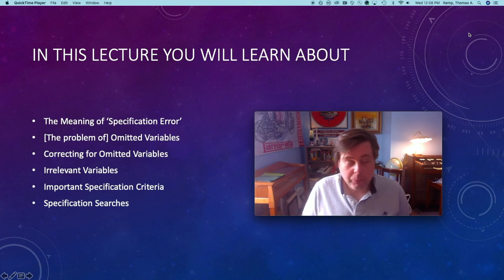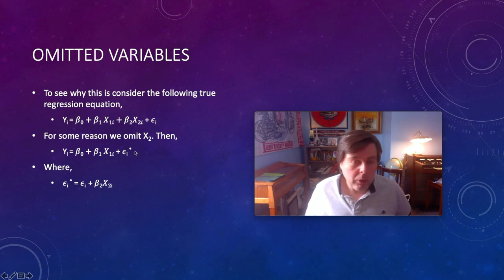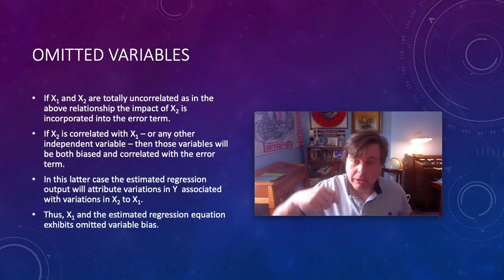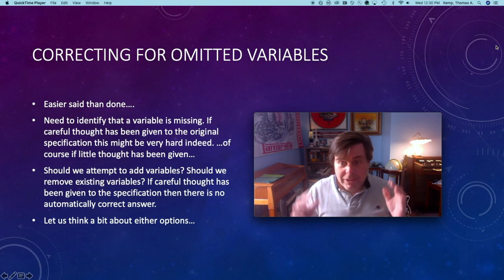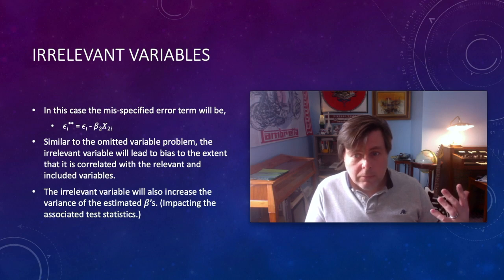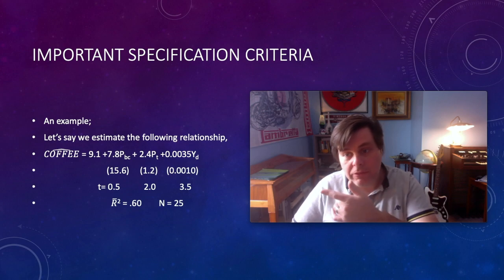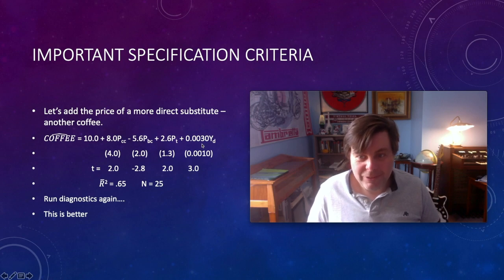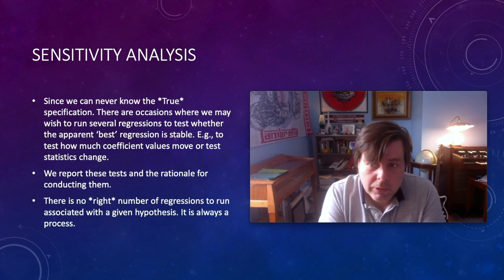Introductory Econometrics -- Some basics on specification and variable choice.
In this video I talk about some of the problems created by omitted variables, how we identify the problems, and suggest corrective steps. Speaker: Dr Thomas Kemp    U of Wisconsin - Eau Claire